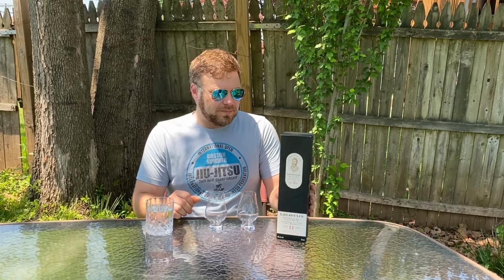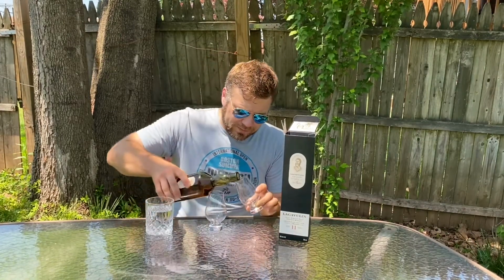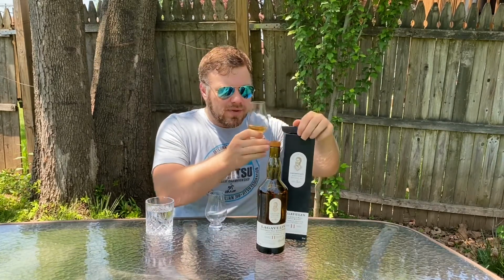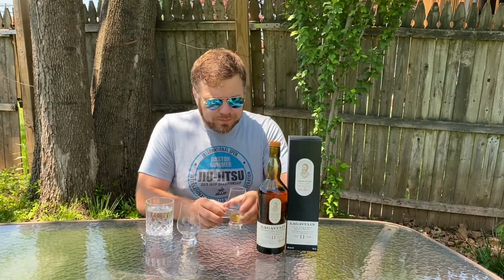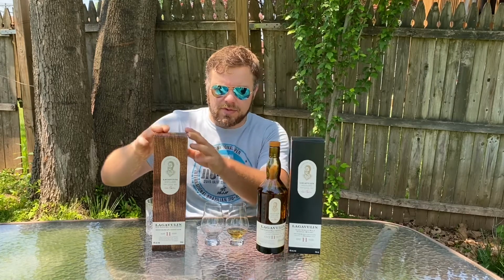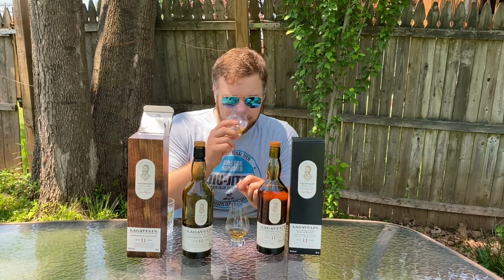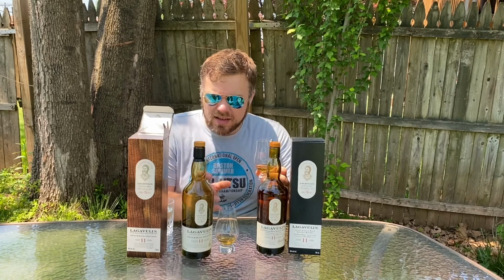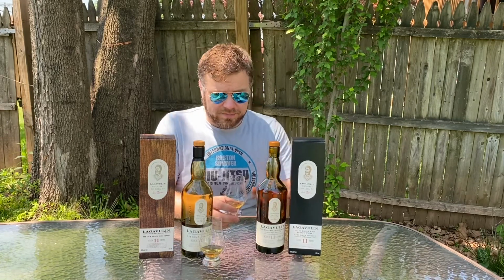THE TASTE OF WHISKEY: Lagavulin 11, Nick Offerman edition. (Guinness Cask Finish)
He may not be an expert on spirits, but Victor has enough snob and good taste buds to know his whiskey. Join him in an experience with top shelf spirits with enough pizzazz to show off.

Also, let’s count how many times he says “really”. I mean like really? You say really a real lot dude.